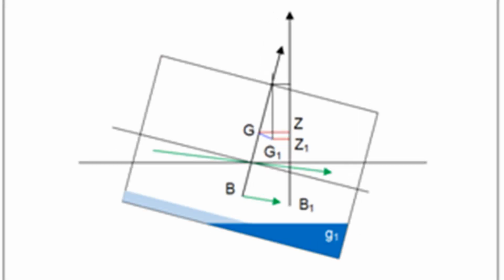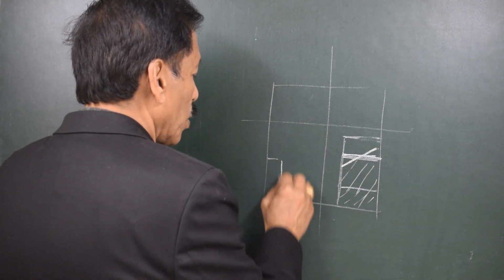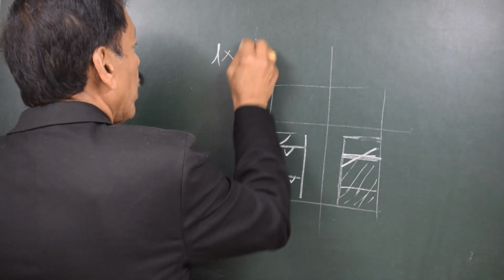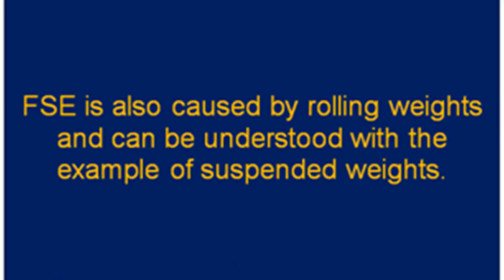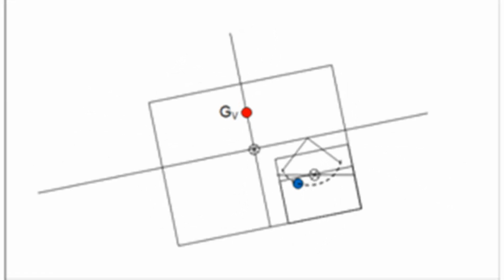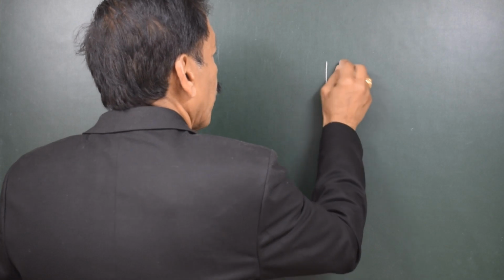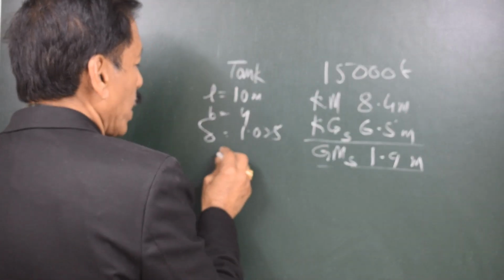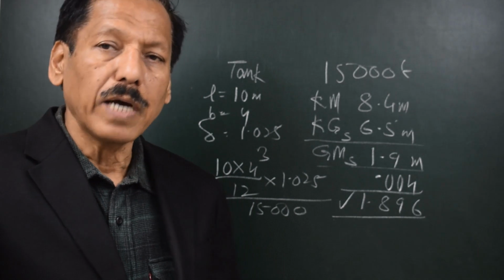Ship Stability Video - 8 Free Surface Effect, Ship's Stability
Free Surface Effect – Ship’s Stability
An usual answer to the question, ‘Why G rises virtually due free surface’, is ‘splashing of water towards the sides’. Capt. S.S. Chaudhari explains how the COG of ship actually moves sideways but virtually it moves upwards and effectively it may be assumed as moving upwards. Capt. S.S. Chaudhari in his series of videos on basic stability calculations explains the above in the simplest way. Yet another basic stability knowledge, which would benefit a new mariner.